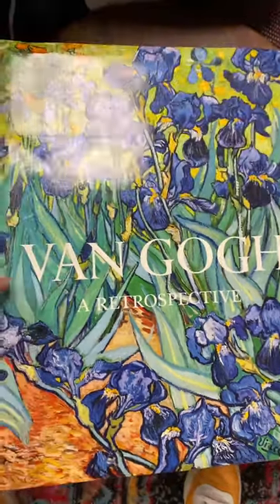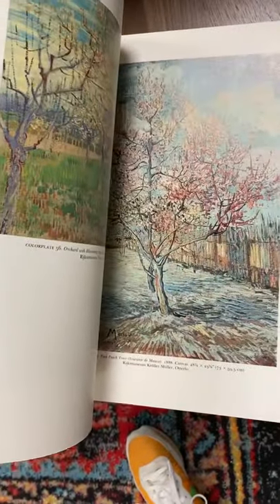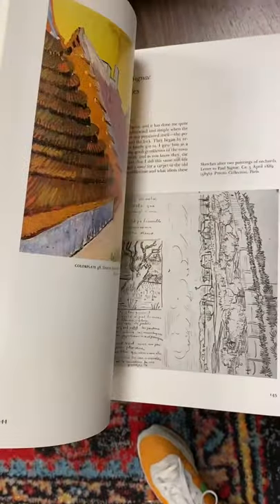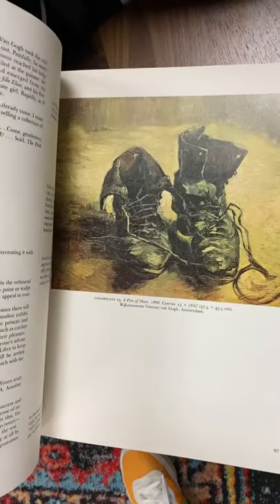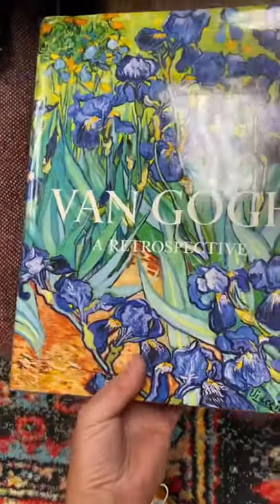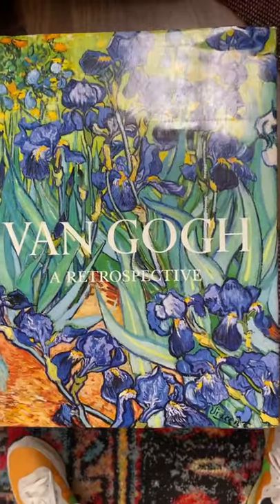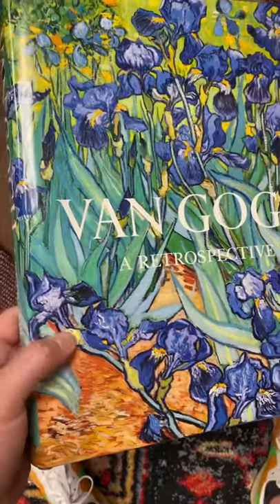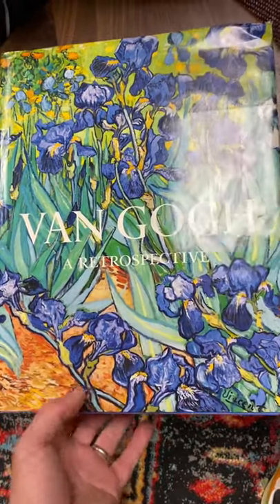Large Books Can Be Worth Their Weight For Resale.